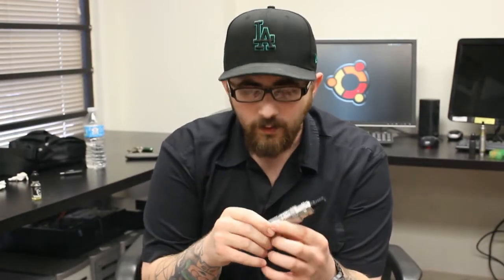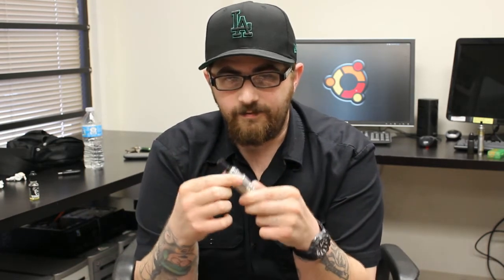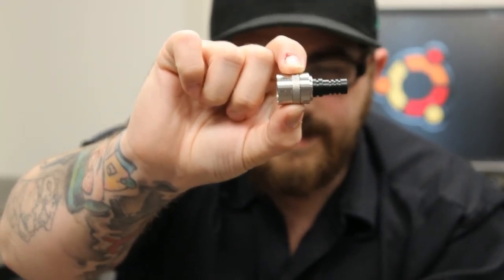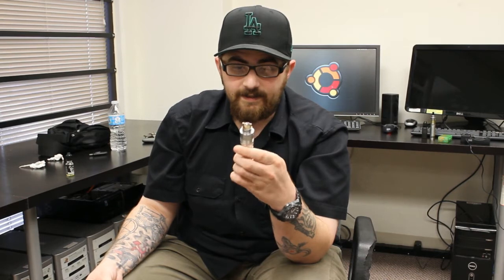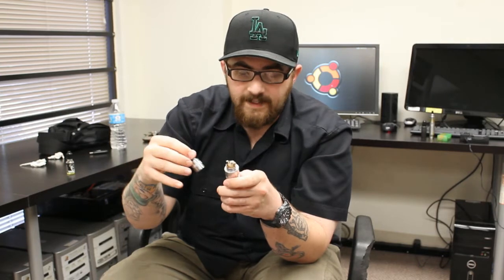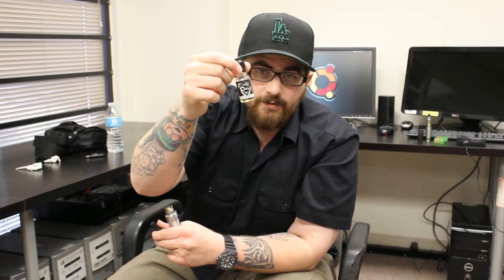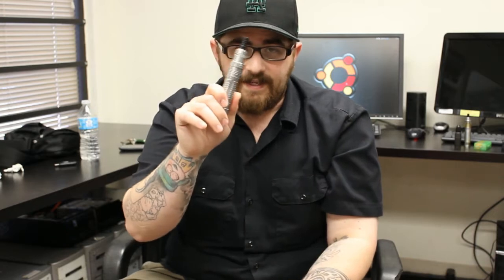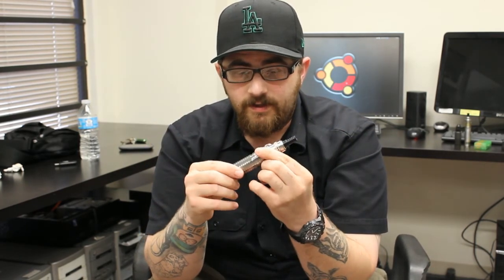Helios clone from eciggity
As of shooting this video, eciggity is out of stock on the Helios clone's..sorry guys, keep an eye open though. As far as I am concerned this is the best Helios clone I have been able to find.